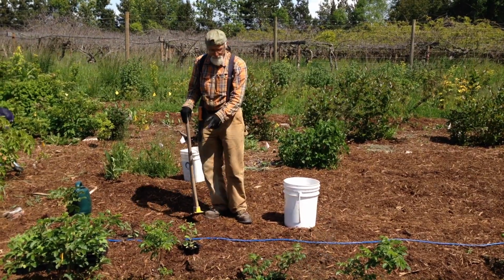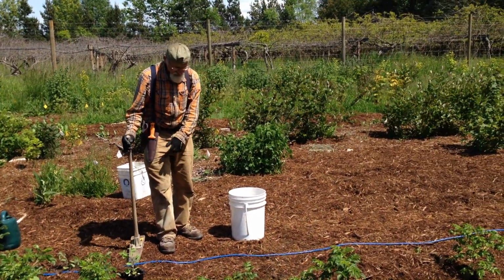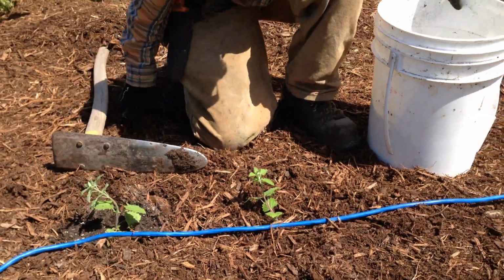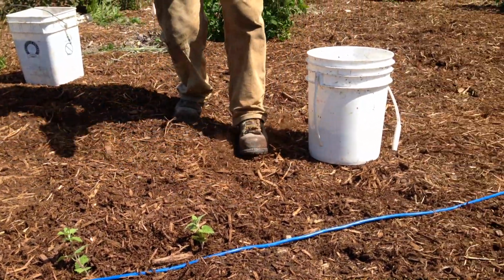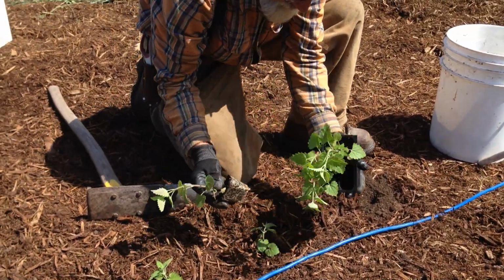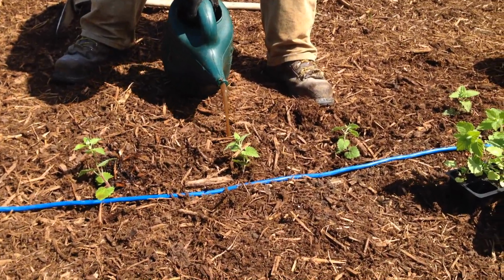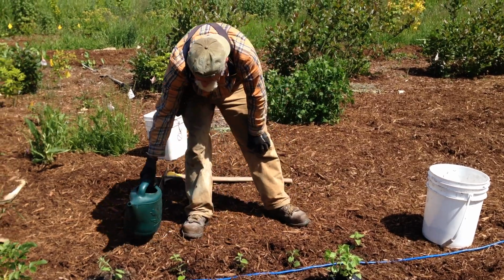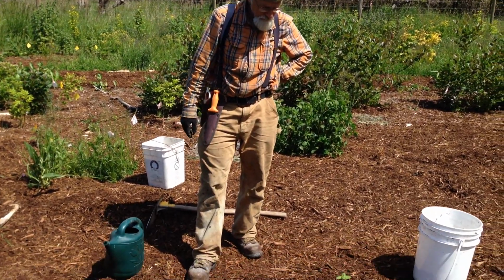Hoedad Planting into Sheet Mulch with Michael Pilarski "Skeeter"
Permaculturist and avid medicinal herb farmer Michael Pilarski "Skeeter" talks about planting into sheet mulch with a hoedad.  Filmed near Port Townsend, Washington.  May 31 2018